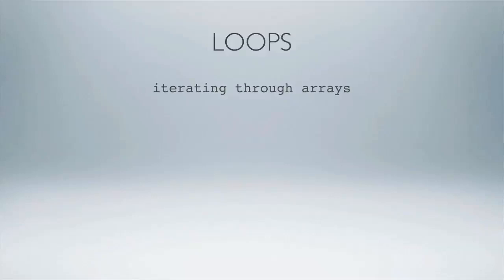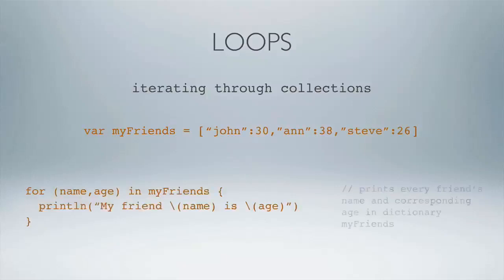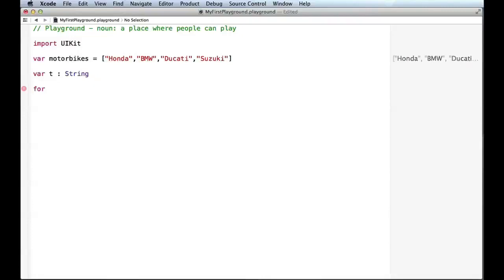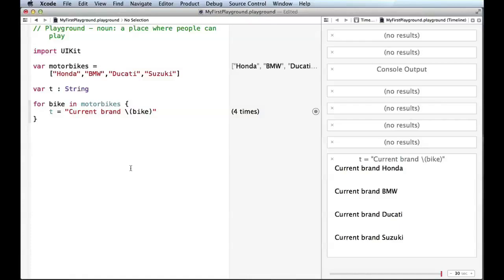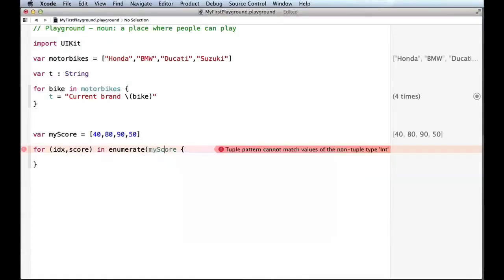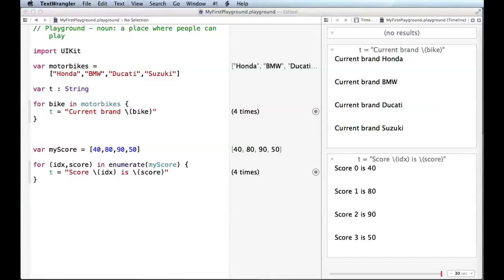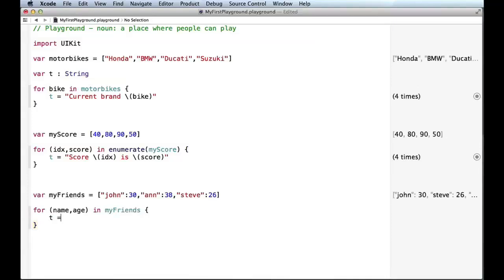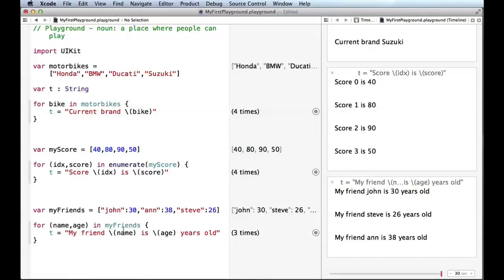16 Iterations in arrays and collections